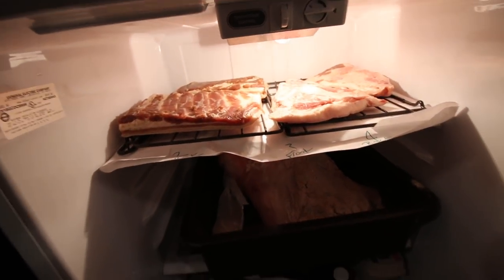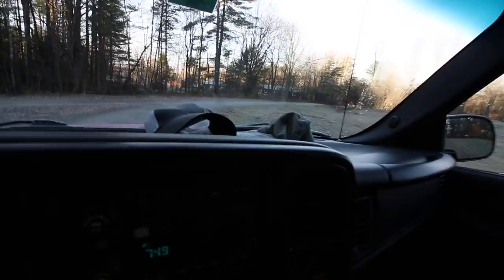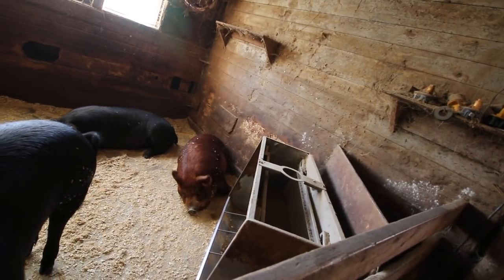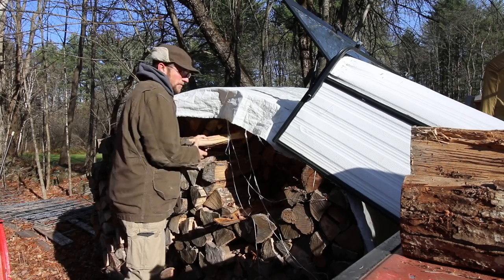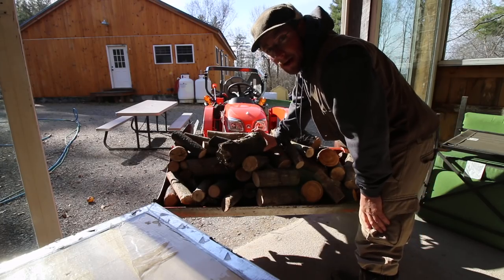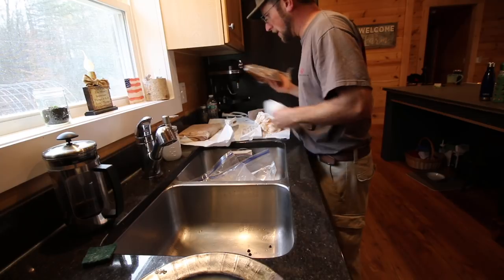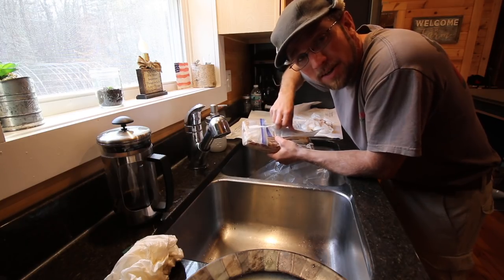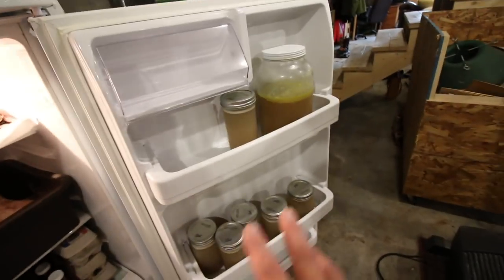Big Surprise on the Hometsead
We are going on a road trip today for a big surprise on the homestead! We have a lot of new things that are going to be happening here at Lumnah Acres

Daily Uploads!